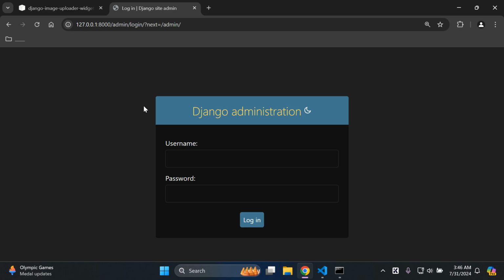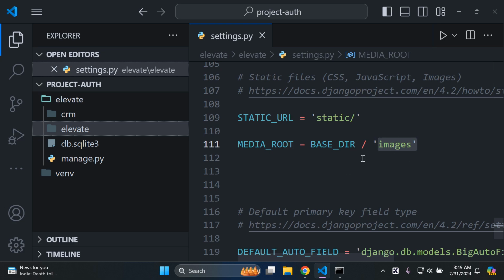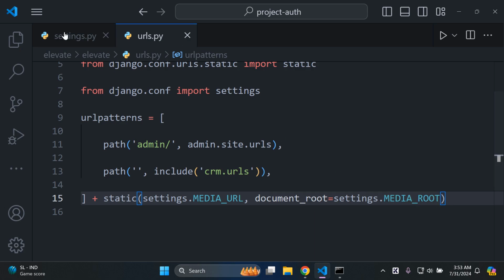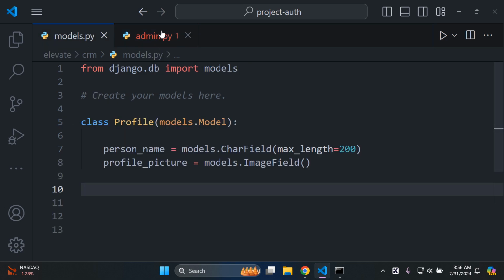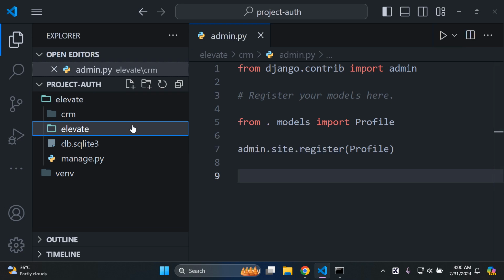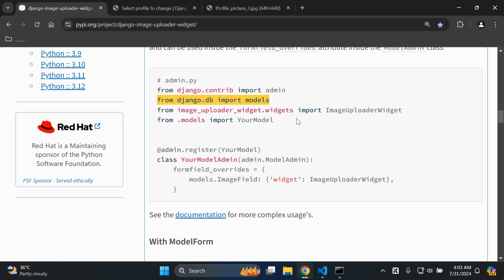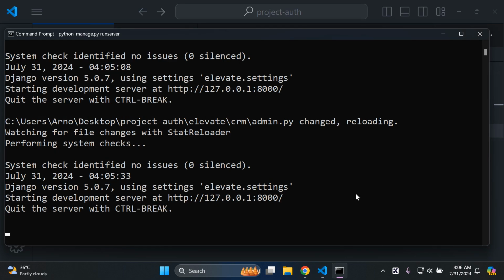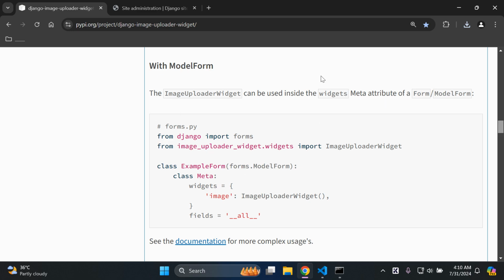Image management with a widget uploader in Django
Learn how to effectively manage images in Django using a widget uploader. In this tutorial, I guide you through the process of integrating a widget uploader for seamless image management in your Django projects. Whether you're a beginner or an experienced developer, this video will help you enhance your Django applications with efficient image handling capabilities.

⭐️ GITHUB
Access my open-source projects and contribute to the community:

Looking to refresh your skills or dive into something new?

❤️ SUPPORT
If you enjoy my content, consider supporting me through Stripe. Your contribution helps me to create more valuable resources. Thank you for your generosity!:

💌 MY NEWSLETTER
Sign up for free to stay updated on the latest Cloud With Django announcements!:

⌚️ Video timestamps:
00:00 - Intro
00:08 - Overview and serving uploaded images
15:01 - Integrating our "drag and drop" image widget
23:35 - NEW - Django admin mastery course